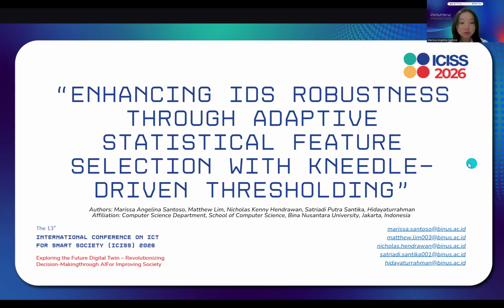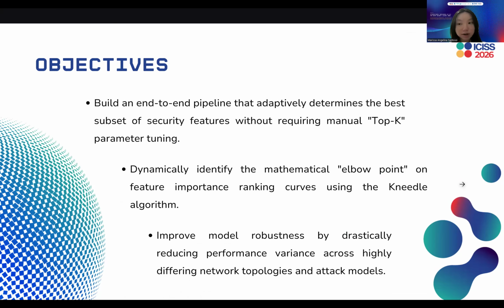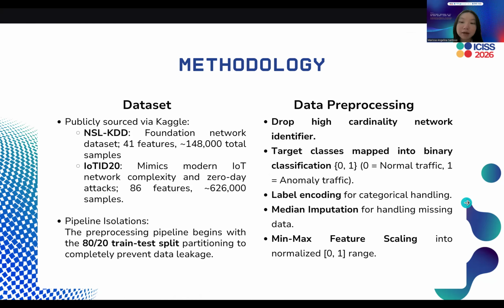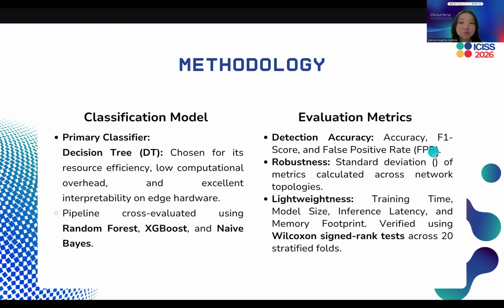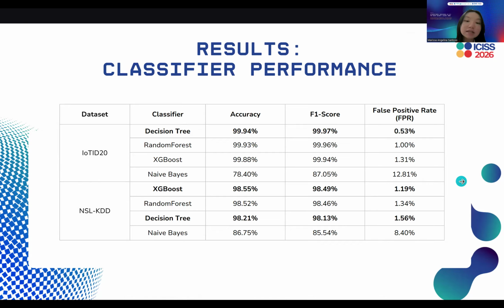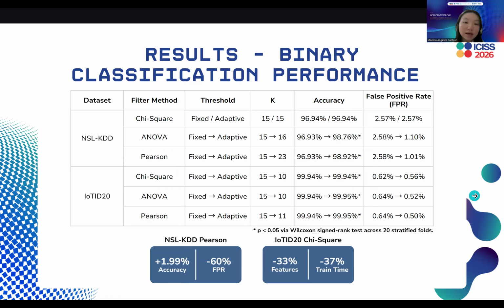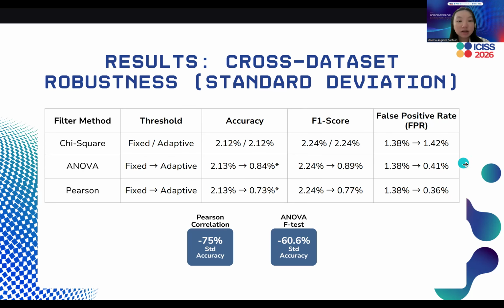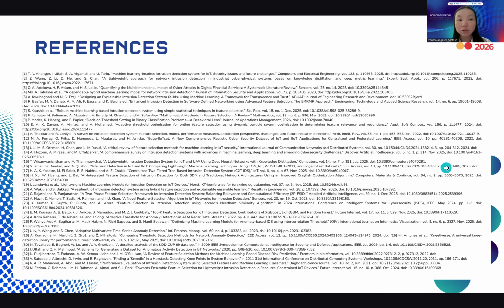ICISS 2026 Paper 441 Presentation Video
Paper Title: Enhancing IDS Robustness through Adaptive Statistical Feature Selection with Kneedle-Driven Thresholding

Authors: Marissa Angelina Santoso, Matthew Lim, Nicholas Kenny Hendrawan, Satriadi Putra Santika, Hidayaturrahman